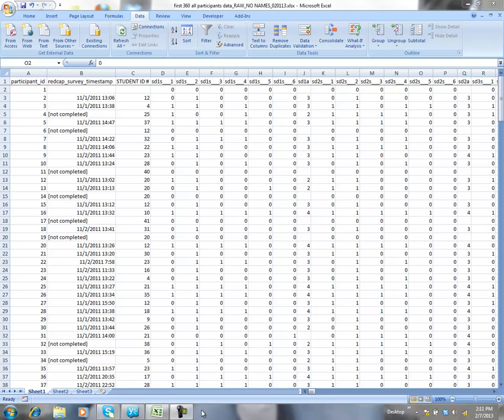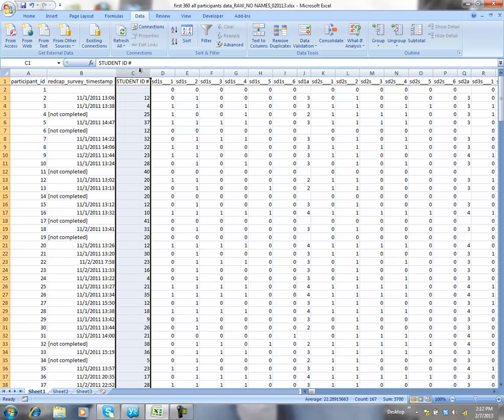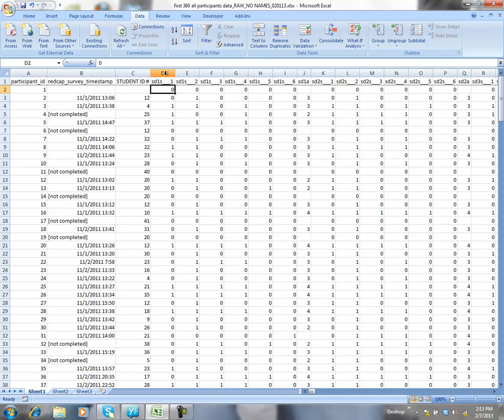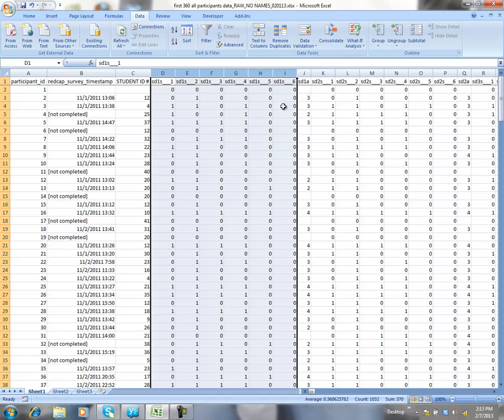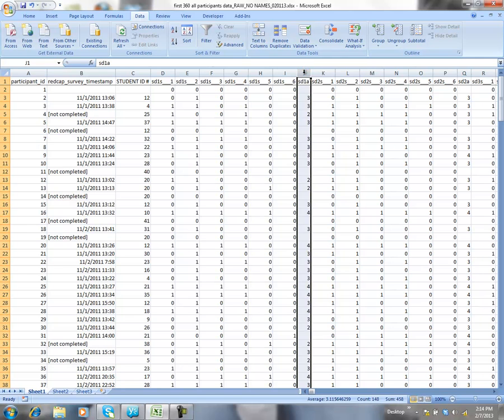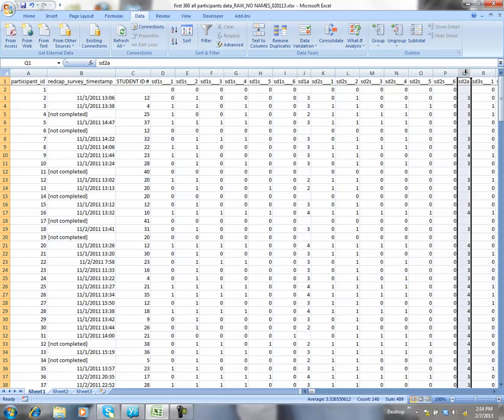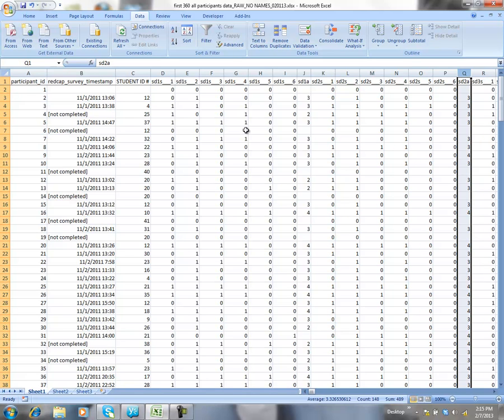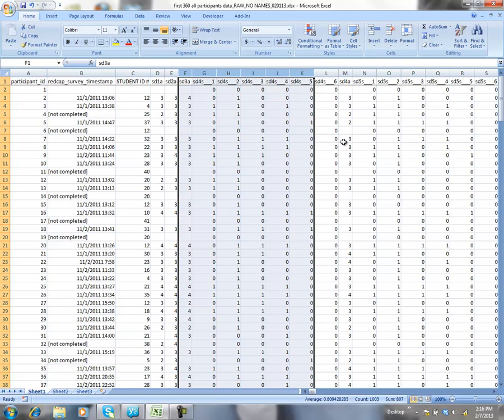EDLP 717 - 020213 - Raw Data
First screencast of 360 data